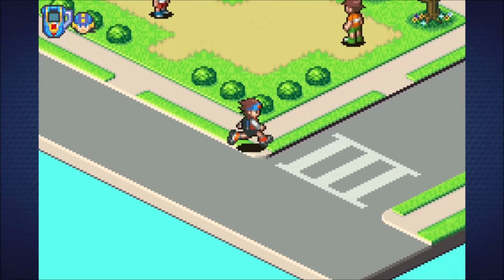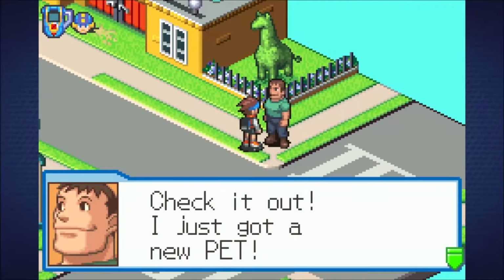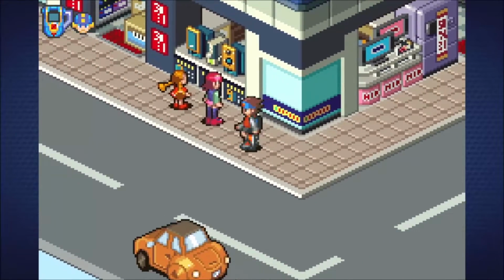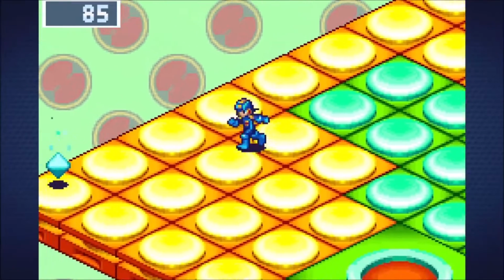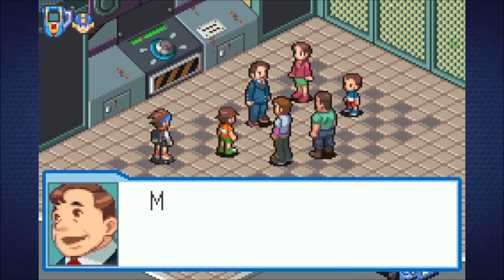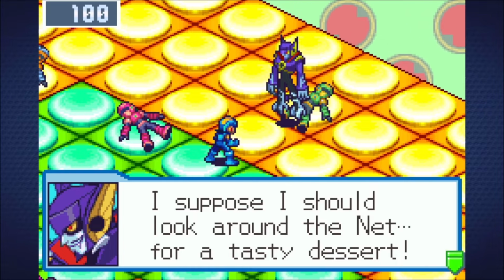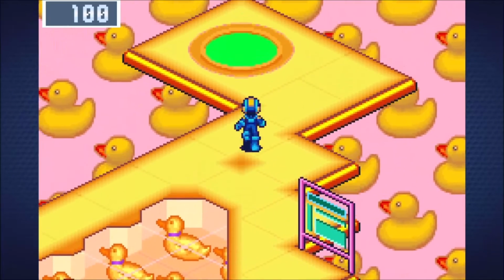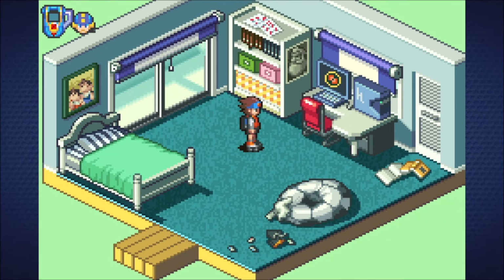MegaMan Battle Network 4: Red Sun Part 2: Shopping Trip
You know when you were a kid and your parents would drag you to the store whether you wanted to go or not even though you could totally stay home alone? Yeah...

The fourth installment in the Mega Man Battle Network series comes in two versions--Red Sun and Blue Moon--each with different enemies, battle chips, souls, and characters. Once again, you assume the role of Lan as he and his friend, Mega Man.exe, fight to rid the Internet of viruses and other cyberworld enemies. Unlike previous games in the series, Mega Man Battle Network 4 focuses on a tournament system where players encounter a variety of enemies that must be defeated. A new Soul Unison system lets Mega Man transform into his defeated enemies.